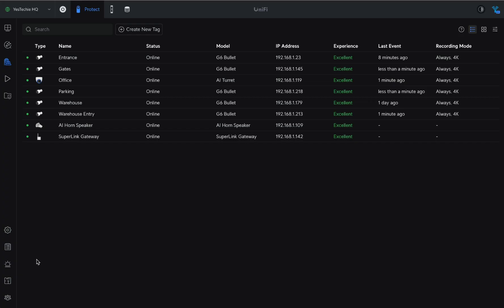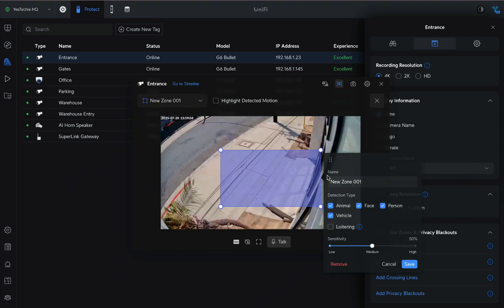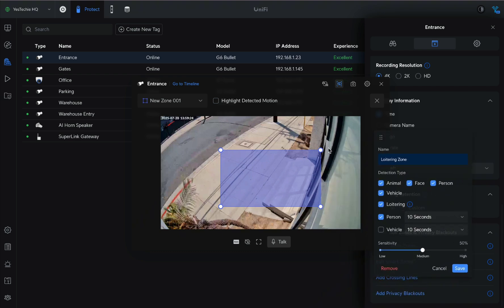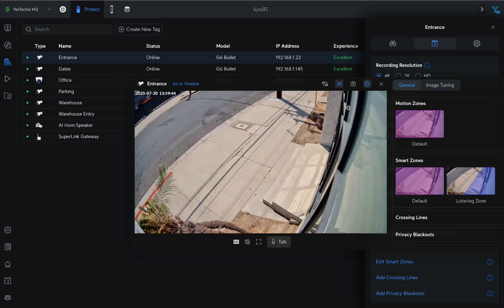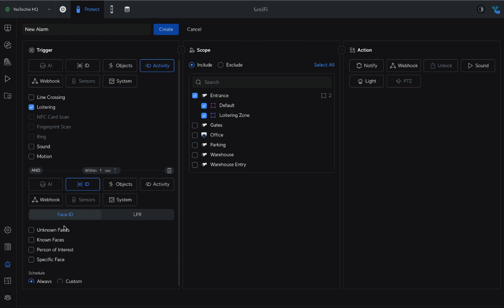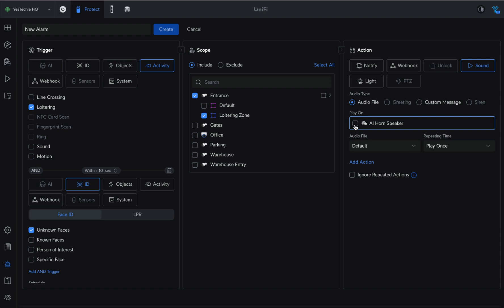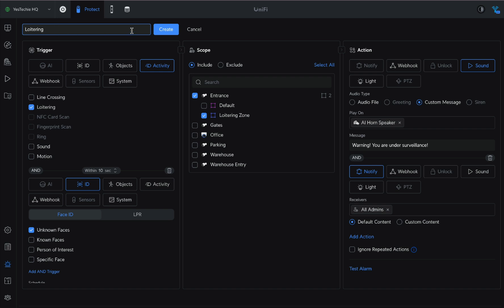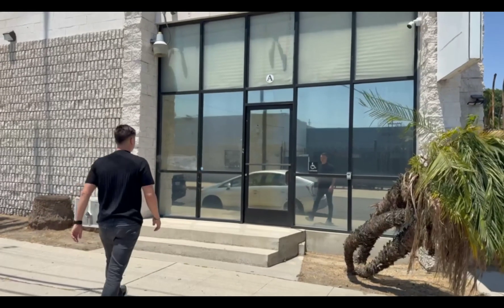How to Set Up Ubiquiti AI Horn and AI Cameras for Loitering Alarm: Tutorial and Test Video.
A very common use case for commercial clients:
How to configure the system to detect loitering, deter unwanted individuals, and notify a designated user about the event.

We walk through the step-by-step process we used to set this up at our own office (YesTechie) in Los Angeles.
The setup includes a G6 Bullet camera and an AI Horn speaker.

YesTechie – Professional UniFi Integrators in California.